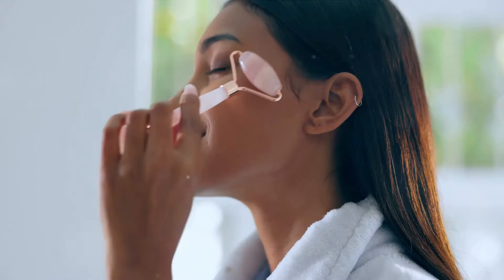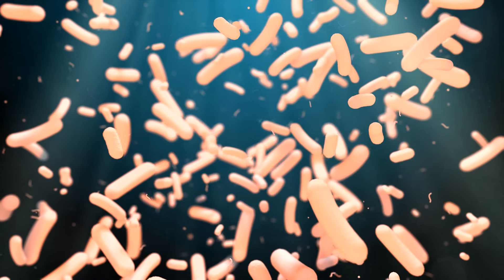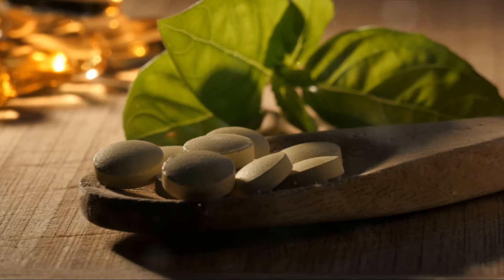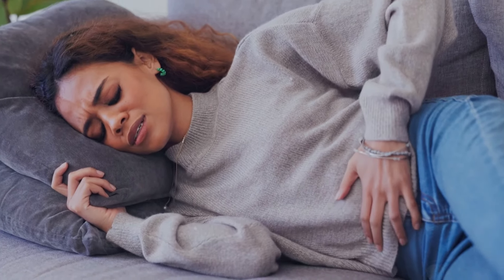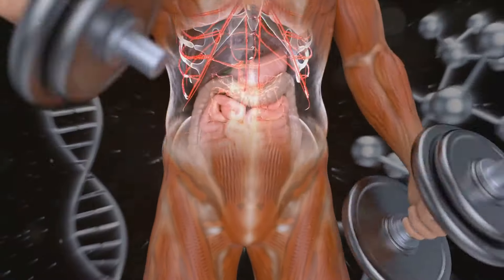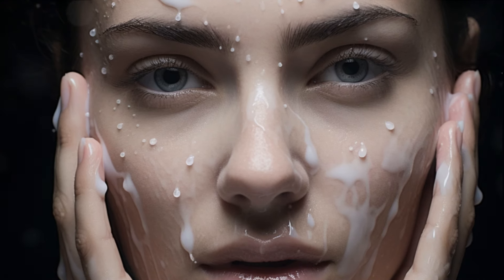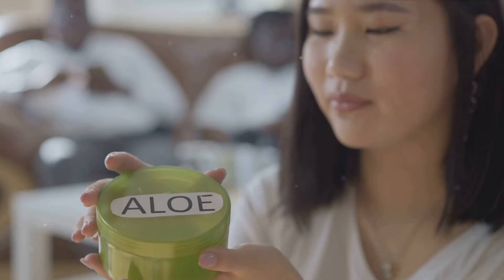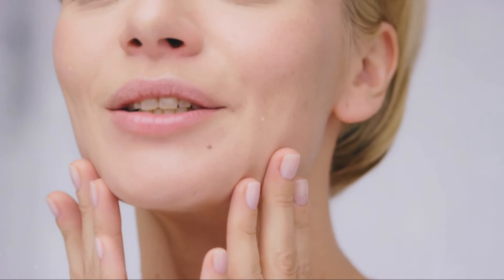The Secret To Glass Skin: It's Not Just Skincare, It's Gut Care | BeautifulSkinByCarinda.com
Discover the transformative power of the gut-skin connection and unlock the secret to glass-like skin! Join us as we delve into how a healthy gut is the foundation of a radiant, flawless complexion.

Explore practical tips for balancing gut health and learn the skincare rituals complementing this holistic approach. Embrace the journey to luminous skin by nurturing your body from the inside out. Look into our content for more insights on achieving beauty that transcends the surface.

Join skin specialist Carinda Brand as she reveals the critical gut-skin connection. Learn simple yet powerful ways to enhance gut health for visibly clearer, more luminous skin.

⏰Timestamps

00:00:00 The Quest for 'Glass Skin'
00:00:28 Understanding the Gut-Skin Axis
00:02:46 Signs of an Unhealthy Gut
00:03:35 FREE 7-Day Glow-Up Challenge
00:04:36 Tips for Achieving Glass Skin

✨Rediscover your youth: Unlock Your Youthful Glow in 7 days to look younger naturally!

🔗Other Recommend Products:

Hydrogen water generator
Natural cleanser
Antioxidant C serum
Natural SPF

This video is about The Secret To Glass Skin: It's Not Just Skincare, It's Gut Care. But It also covers the following topics:

Skin-Nourishing Foods
Holistic Skincare Routine
Skin Hydration Techniques

Video Title: The Secret To Glass Skin: It's Not Just Skincare, It's Gut Care | BeautifulSkinByCarinda.com

🔔Reveal Your Timeless Radiance: Get Deep Into Expert Skin Care, a Holistic Lifestyle, and Nutritional Guidance.

👉 The RIGHT way to use Vitamin C (and mistakes to avoid!) from a Skin Expert  skincare

✅  About Elim Instituut .

Dive into a world where timeless beauty meets expert knowledge. With 20+ years of experience as a leading skin expert in the Netherlands, I've dedicated my life to unlocking the secrets of ageless beauty. My journey has been adorned with multiple awards, a testament to my commitment to excellence in skincare and wellness.

Here, you'll find skincare tips and a holistic approach to beauty that encompasses lifestyle, mindset, and nutrition. My mission is to empower you with knowledge and practical advice so you can embrace a life of radiance and vitality. From proven skincare routines to the art of aging gracefully, every piece of content is designed to inspire and transform.

💆‍♀️ Proven skincare routines and tips.
🌿 Holistic approaches for mind-body-spirit harmony.
🍏 Nutrition insights for inner vitality.
🔬 Innovations in anti-aging techniques and products.

Let's embark on this journey together, unlocking the secrets to a life filled with confidence and timeless beauty. 💖

🔔Unlock the art of aging gracefully with Skincare Maven.

© Elim Instituut - Unlock Ageless Beauty